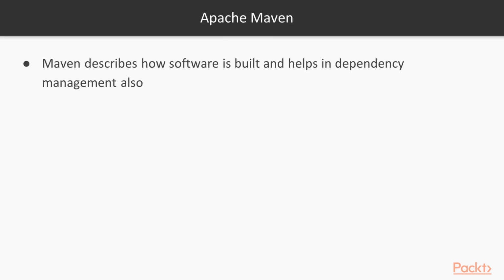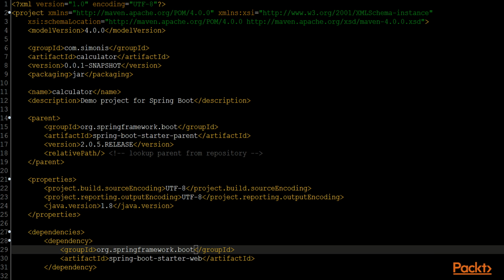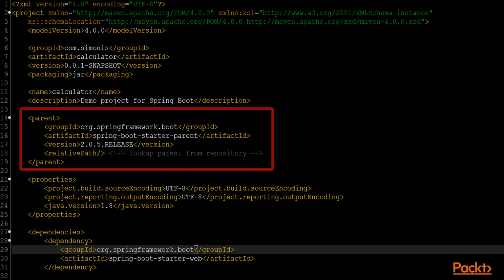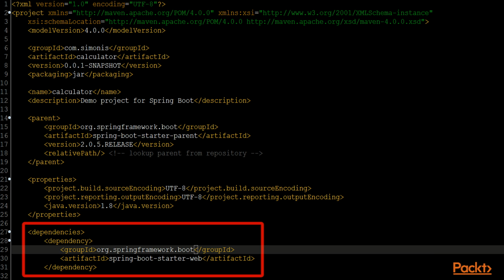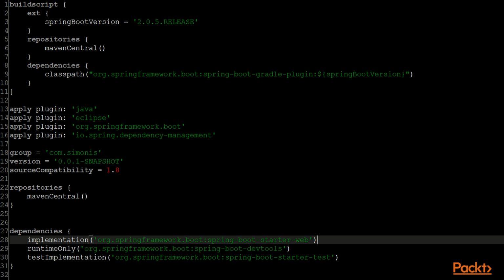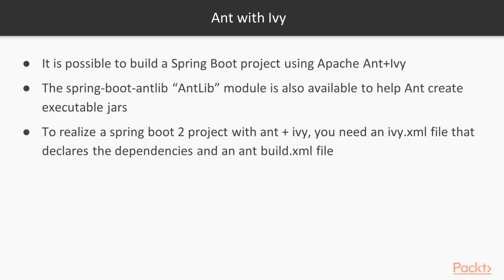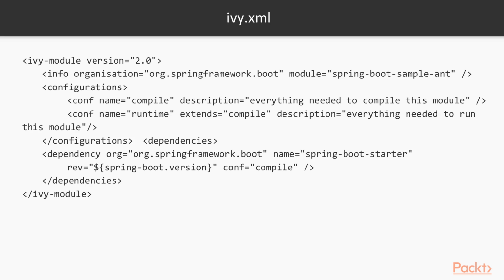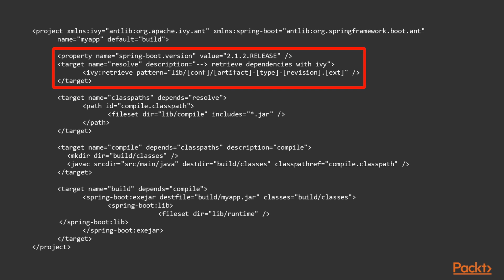Troubleshooting Spring Boot 2.0: A Brief Discussion of the Most Popular Build Tools | packtpub.com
This video tutorial has been taken from Troubleshooting Spring Boot 2.0. You can learn more and buy the full video course